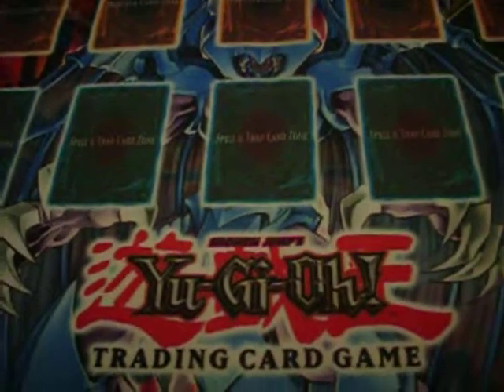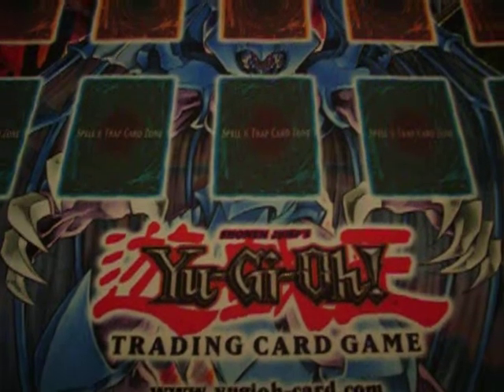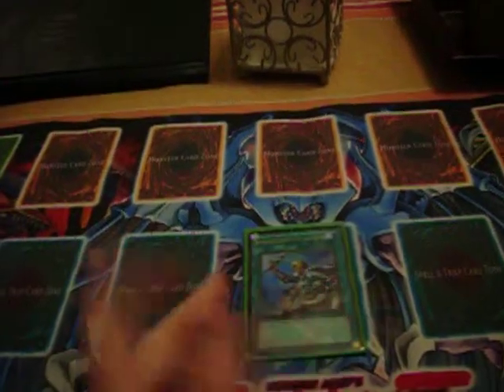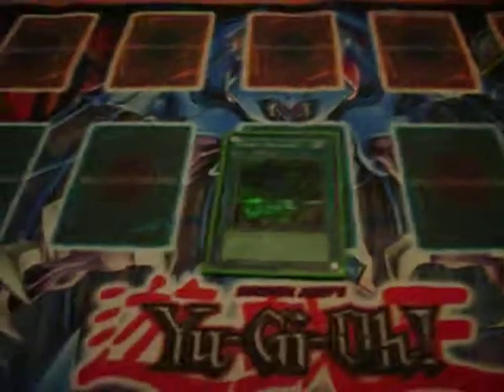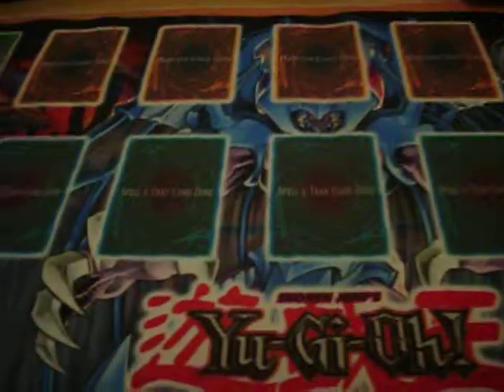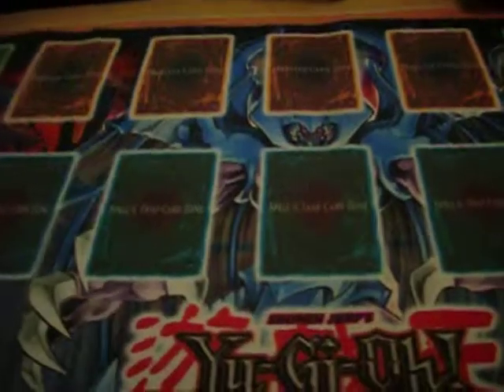Solidarity Bushi Gemini Deck Profile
OK, so I absolutely love this deck. Its done very well in testing and I think all you guys should give it a try.